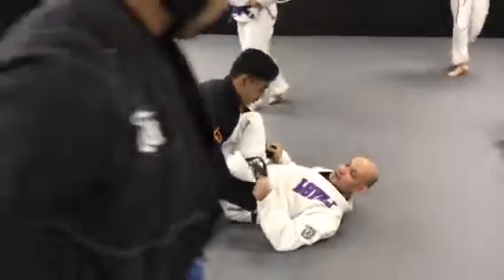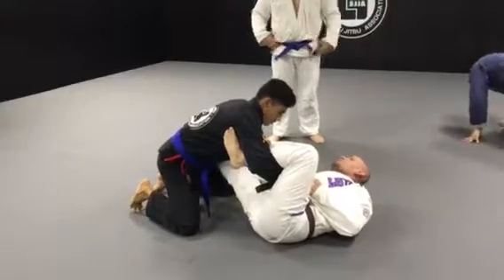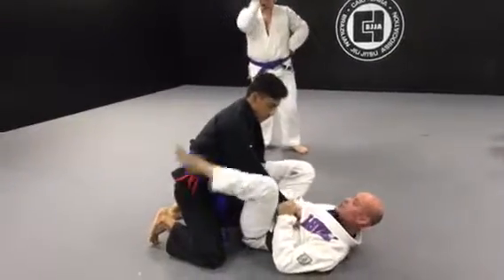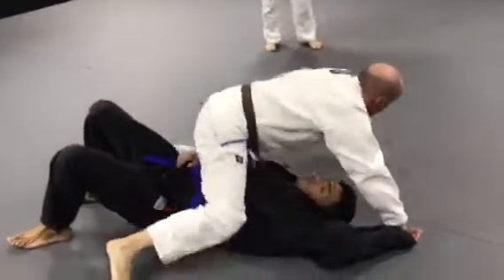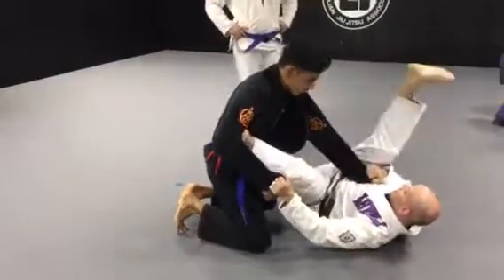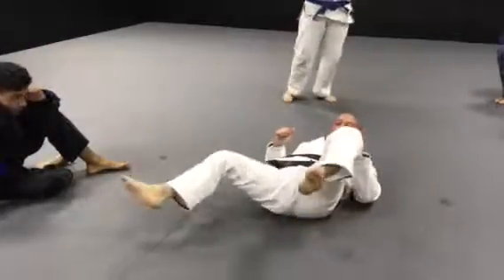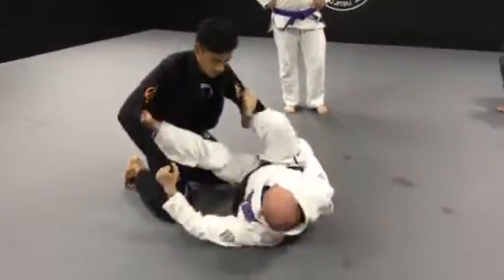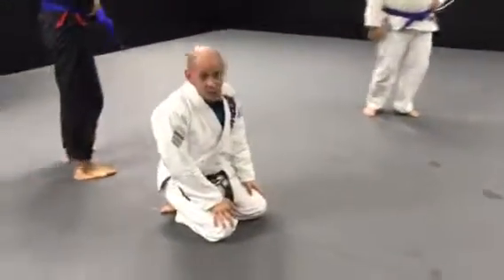Basic spider guard sweep